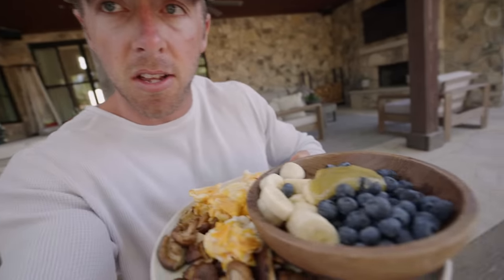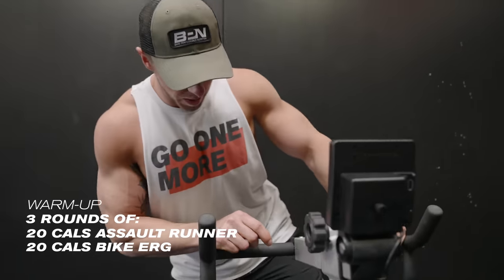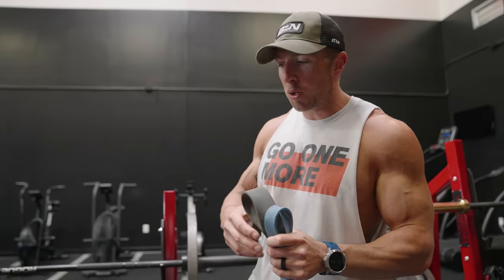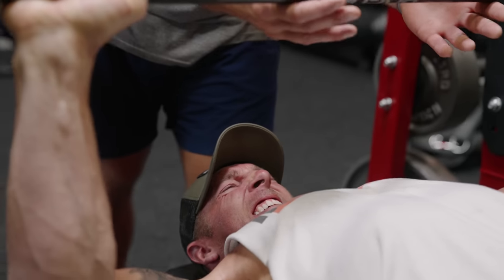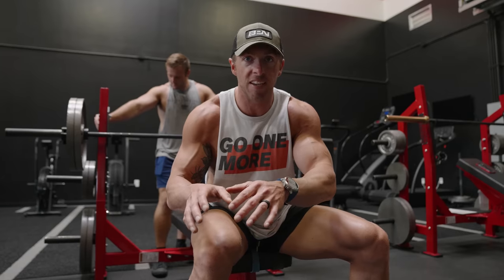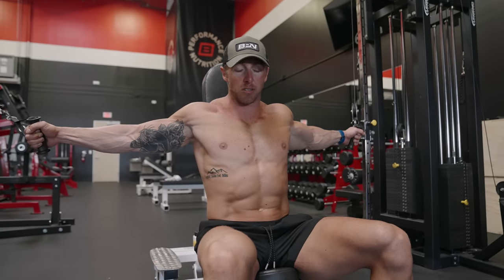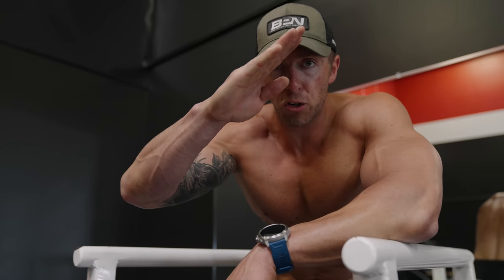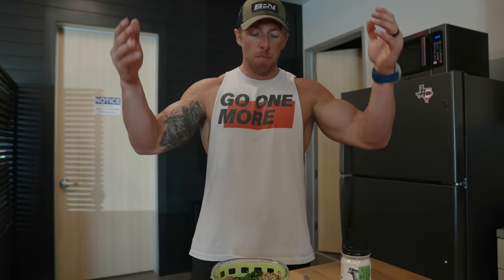How To Build A Bigger, Stronger Chest | Nick Bare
*The Hybrid Athlete Training Program, Marathon Training Program & More...